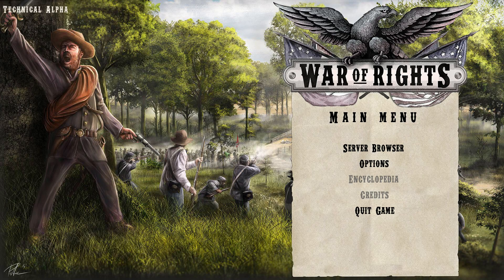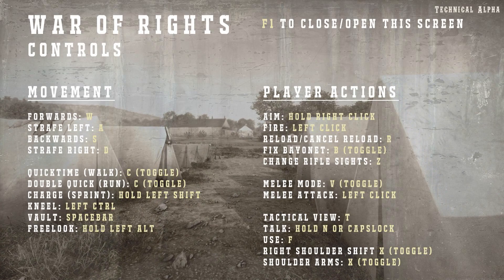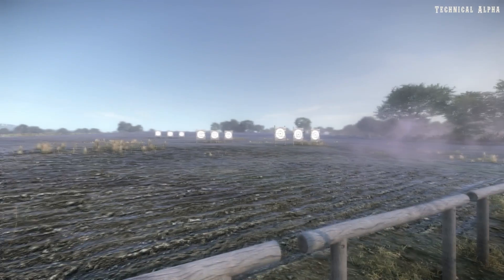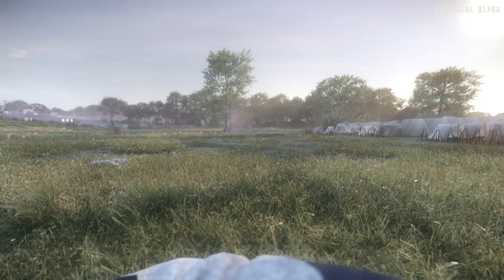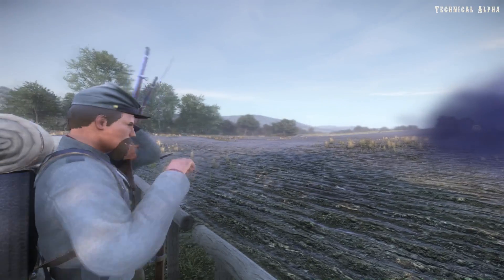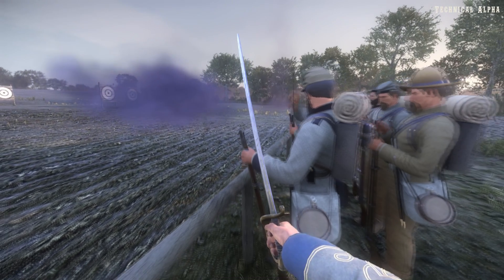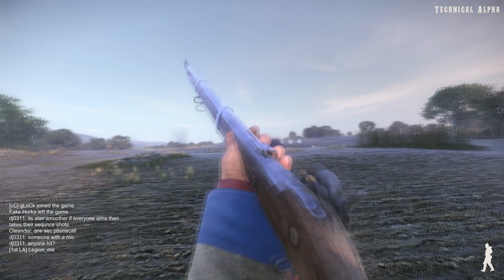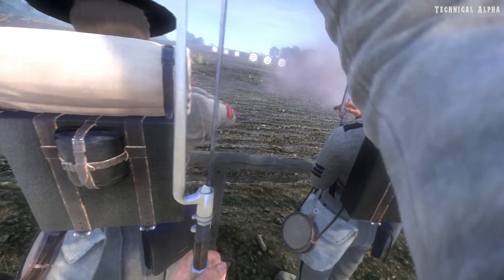War of Rights Alpha Gameplay P1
War of Rights is a first person shooter set during the American Civil War. It is currently in Alpha stage which is accessible through purchasing the Captain Tier pack on their website.